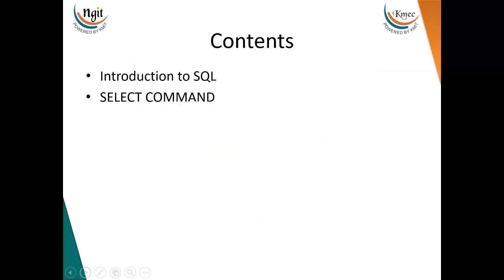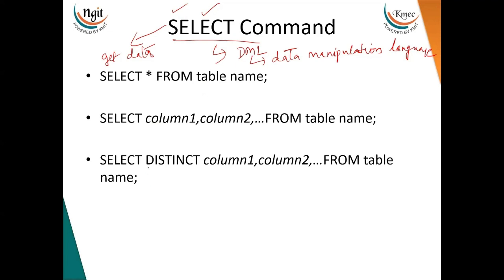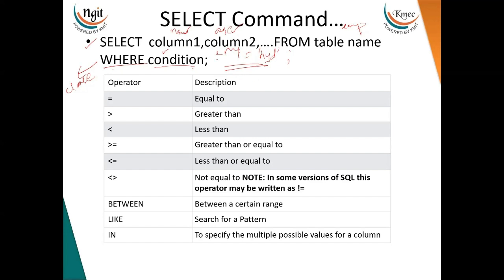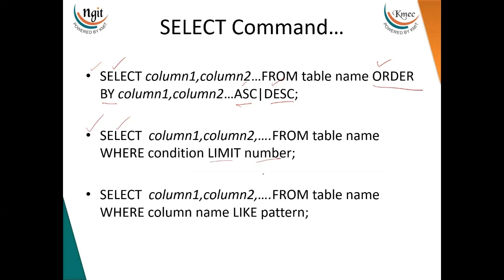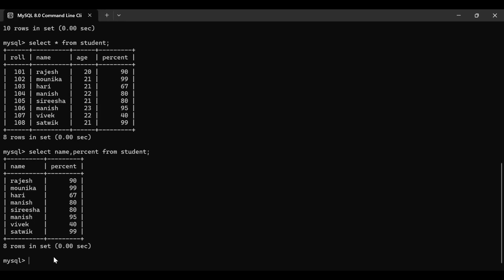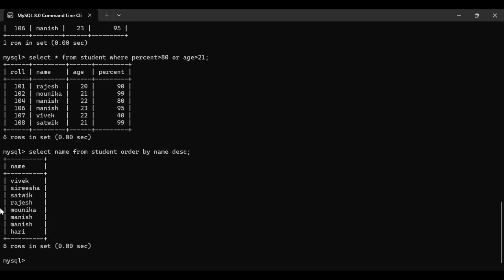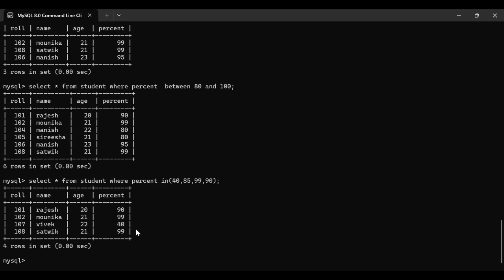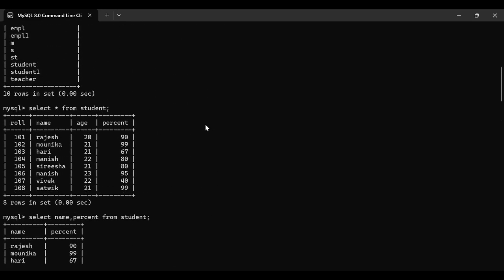3.1 Introduction to SQL SELECT Command